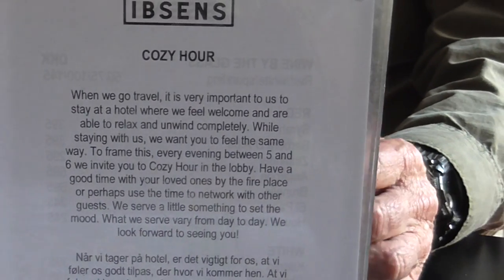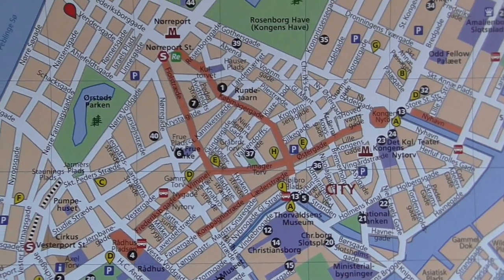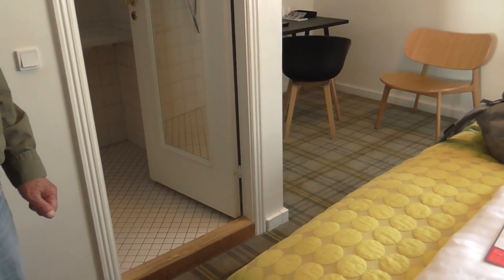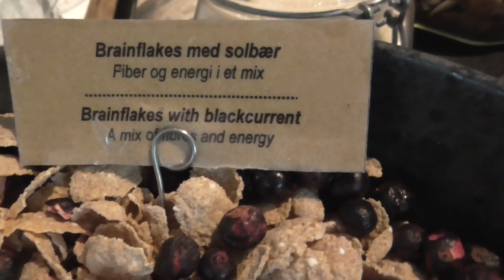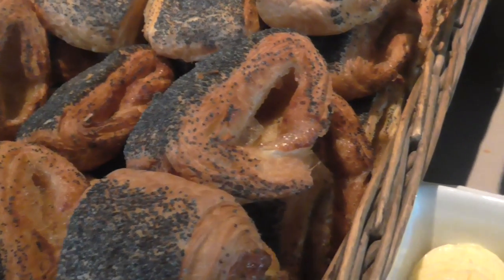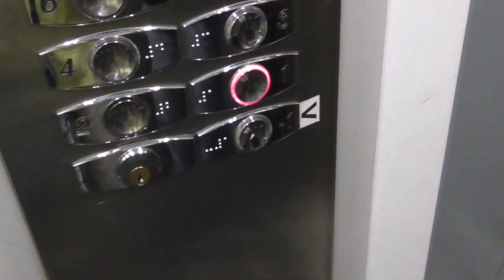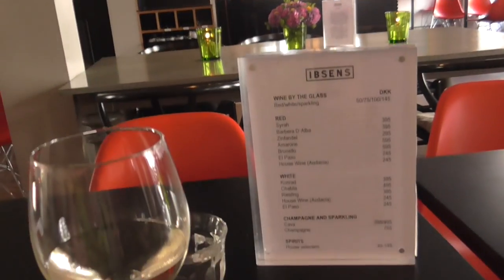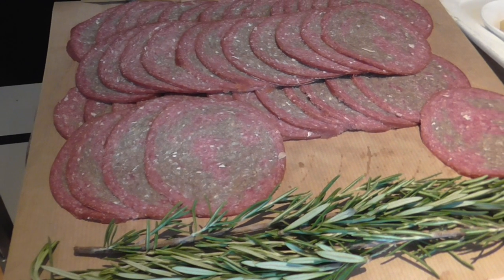Friendly and Excellent ***Ibsens Hotel, Copenhagen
The very friendly three-star Ibsens Hotel has location, location, location in my opinion; a five-minute walk from Norreport Metro Station, hop-skip-and jump to fabulous Torvehallerne Food Hall, and 10 minutes into the center of Copenhagen.

Decorated inside with local art, Ibsens has different size rooms available, an excellent buffet breakfast, and cozy corner where guests are served a glass of complimentary wine or beer each evening.

I highly recommend Ibsens for your stay in Copenhagen.